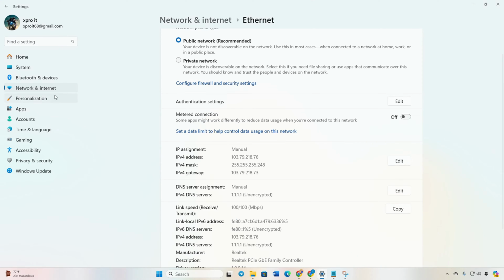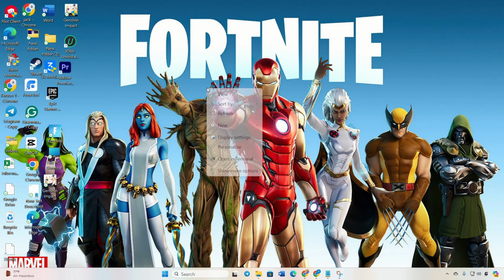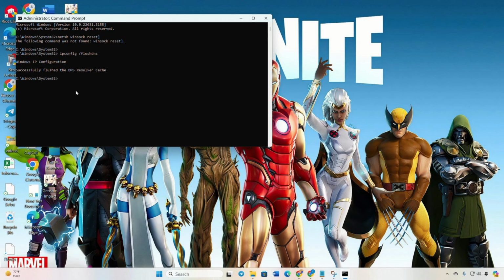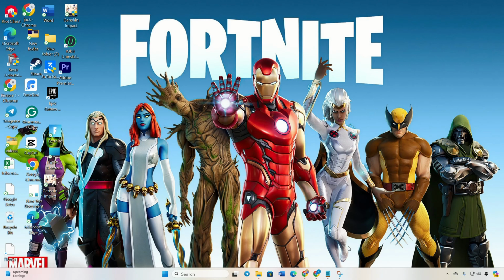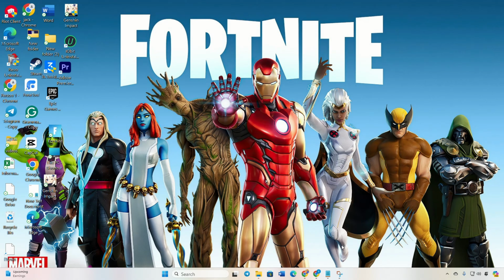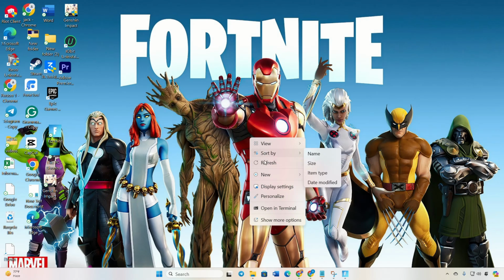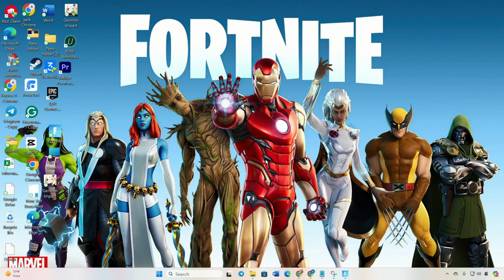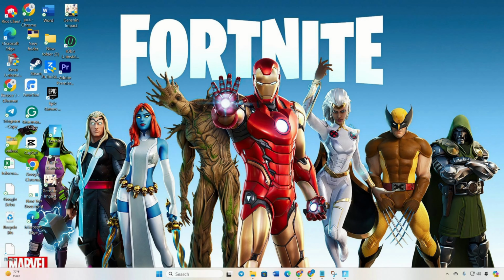How to Fix Matchmaking Error 1 in Fortnite on Windows PC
Facing Fortnite matchmaking error 1? If you're getting Fortnite matchmaking error #1 on your Windows PC, watch the video carefully. I've come up with a solution video guide for you on how to solve matchmaking error 1 in Fortnite PC. Watch the video and discover how to solve Fortnite matchmaking errors.

In this comprehensive video tutorial, I'm gonna show you how to fix a Fortnite matchmaking error PC. So, watch and follow the process step by step by watching this video. Learn the right method to solve Fortnite matchmaking error 2024.

00:01- Video intro
00:23- Solution 1: Change DNS
01:02- Solution 2: Reset network configuration
01:43- Solution 3: Switch game server
02:07- Solution 4: Disconnect VPN
02:20- Solution ending